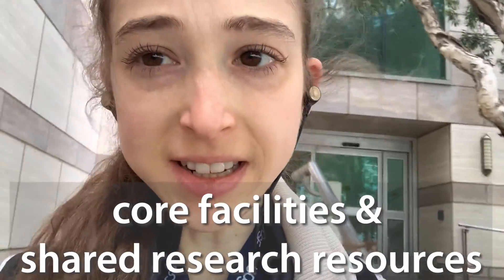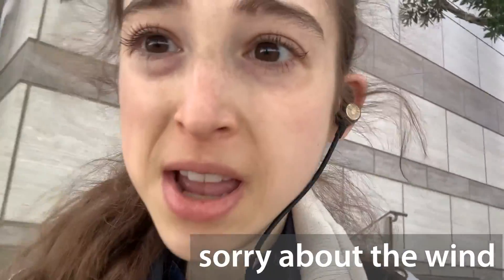Core facilities and shared research resources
Not every lab has all the expertise or the equipment for every part of projects they want to do. And/or they don't want to spend their limited time doing aspects of a project that don't make the best use of the expertise they do have.  Therefore, schools and research institutions often have core facilities for things like sequencing, mass spectrometry, imaging, antibody production, media making, etc. These cores provide physical services as well as consultations, often training, and sometimes access to equipment for you to use yourself. There are sometimes facilities with shared research resources like microscopes, incubators, qPCR machines, electrophoresis machines, etc. (ours is called the Center for Advanced Technology, CAT, and it's really cool! You can also often (with permission of course!) use equipment in nearby labs and there are often listservs (email lists), Slack channels, and good ole word-of-mouth to help you find things you need (typically start by talking to trainees in the lab). So look into your options were you work. And remember, scientific sharing is caring! And people are often happy to try to help if they can.

Another option can be formal collaborations with other labs who have expertise in an area. A really great thing about UCSF is it’s super duper collaborative, so labs are always working with one another. And I love it!